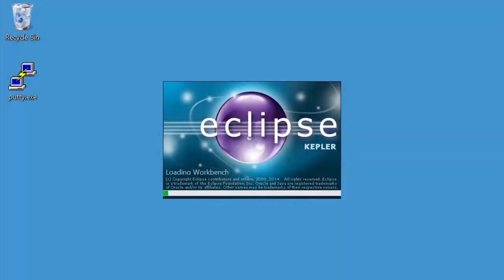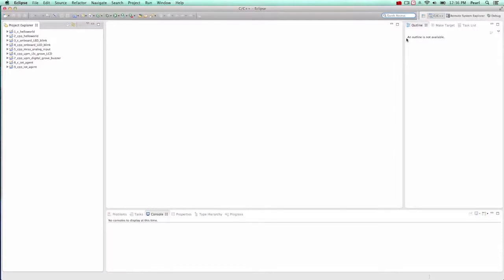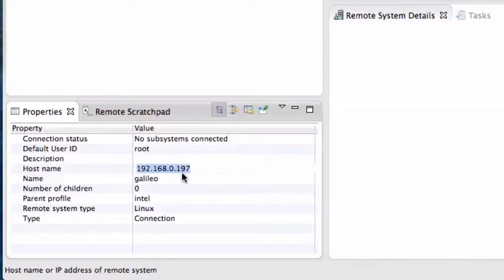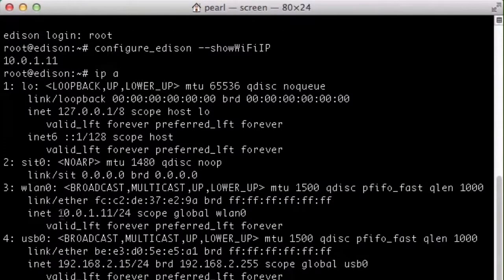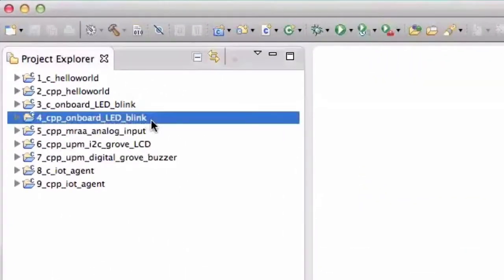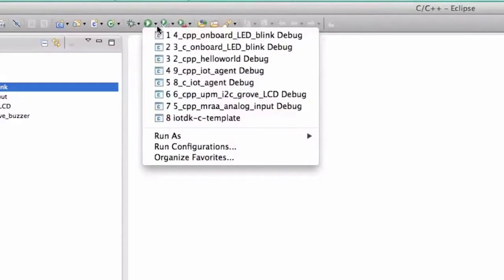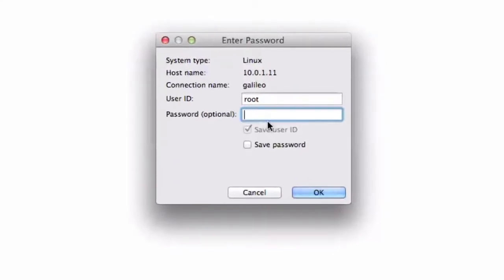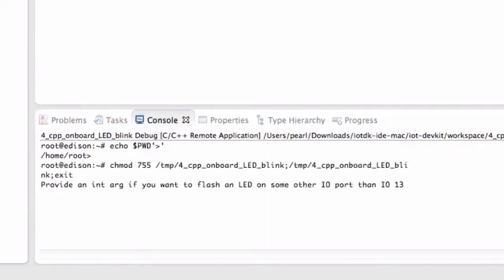Set Up the Intel IoTDevKit Eclipse Part2 - Run A Sample Project